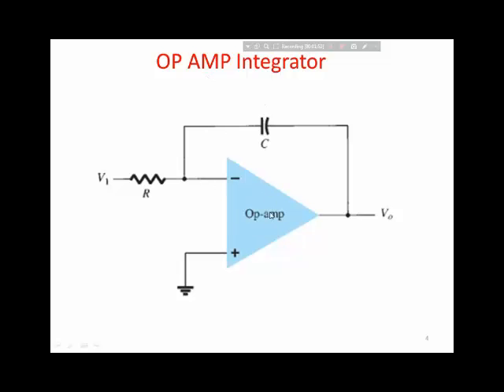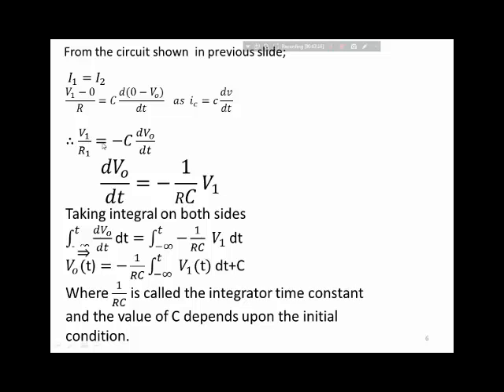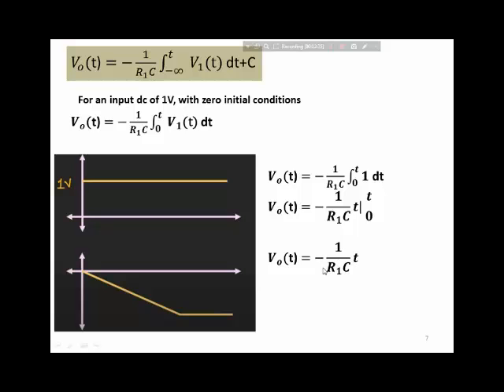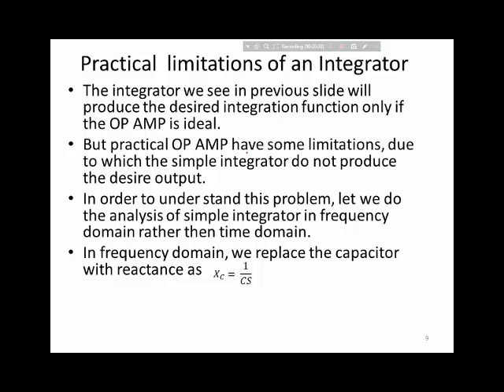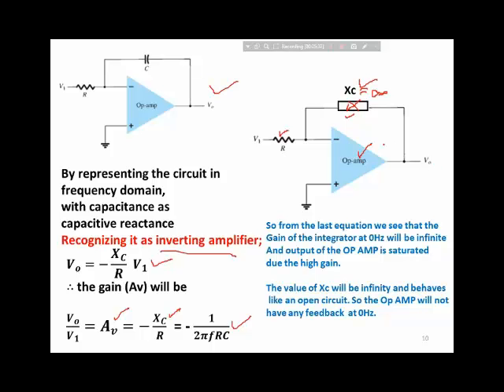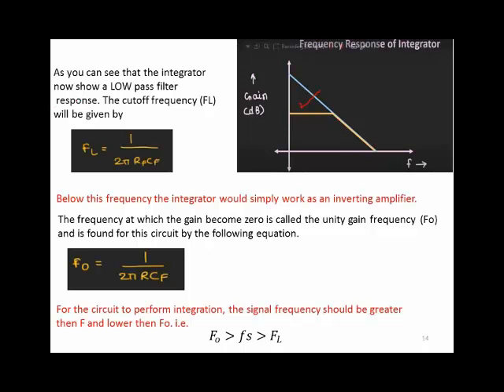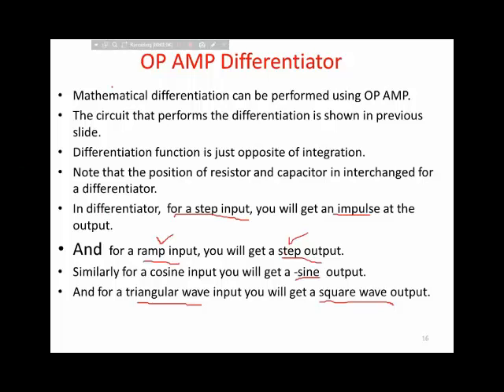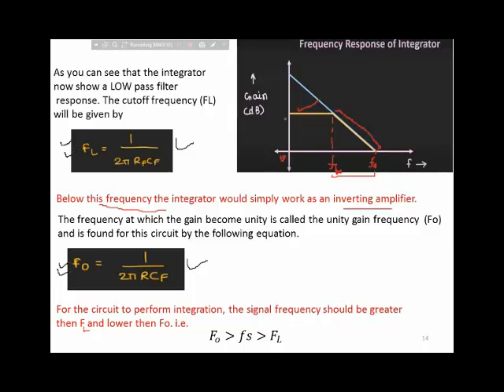Lecture 20|OP AMP Integrator & Differentiator|EDP Fall 2020 (Recorded)